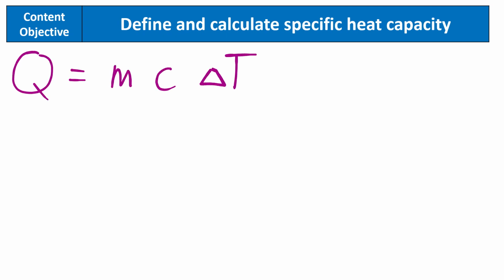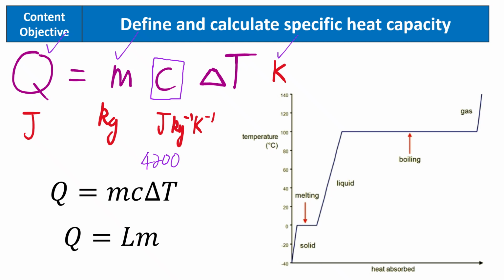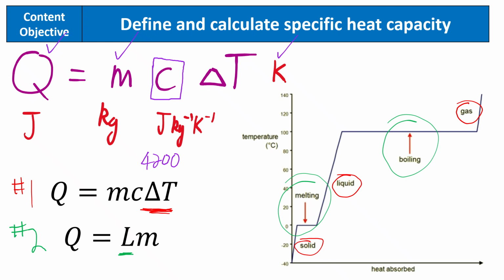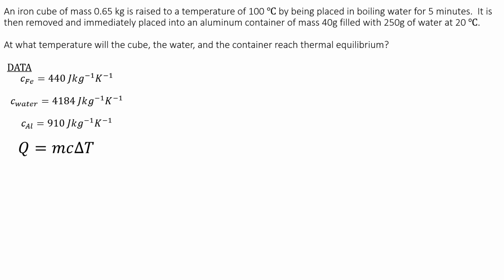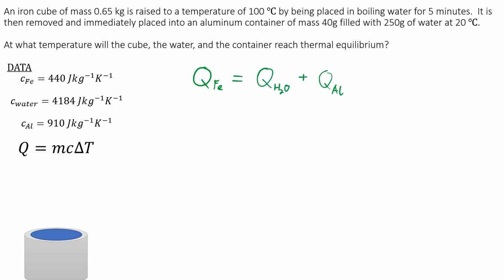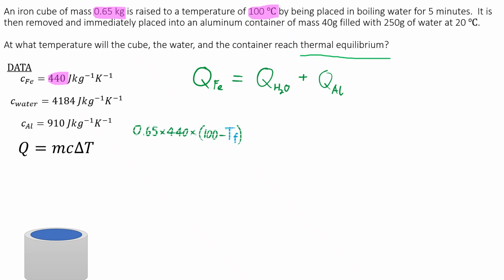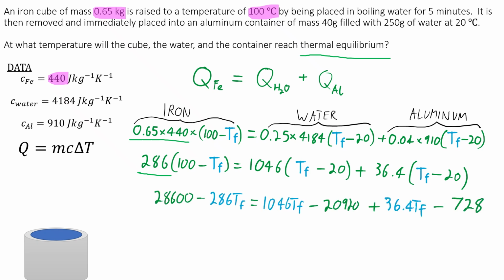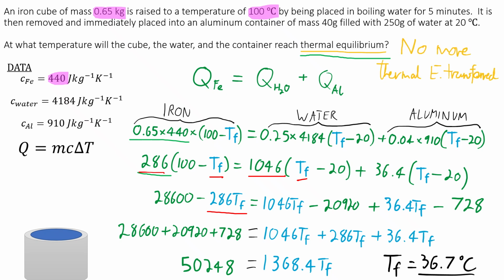Specific Heat Capacity Question